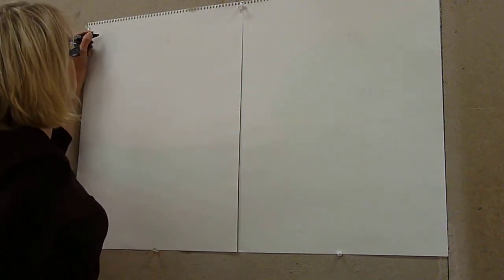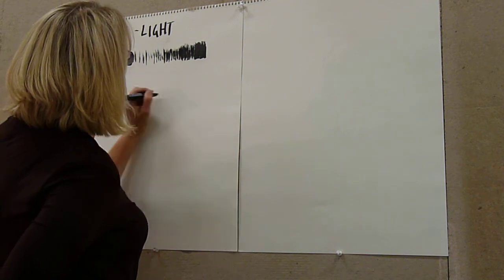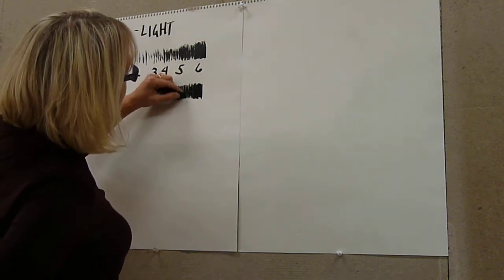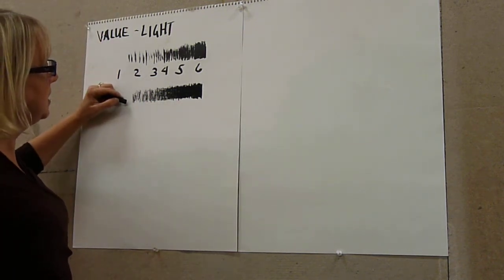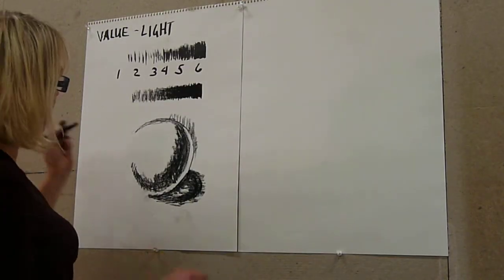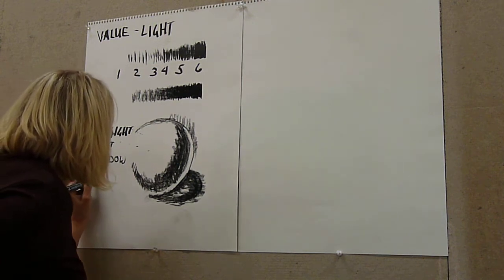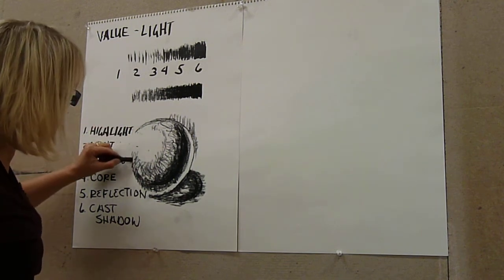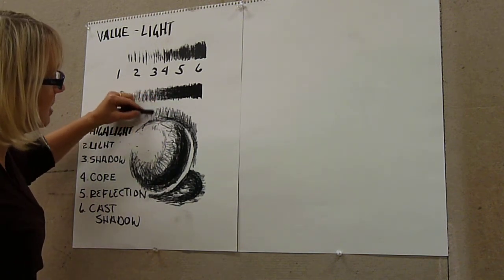Cynthia Hellyer-Heinz, of Northern Illinois University, Value demonstration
Cynthia Hellyer-Heinz, of Northern Illinois University, presents a demonstration on identifing and depicting value within a composition.